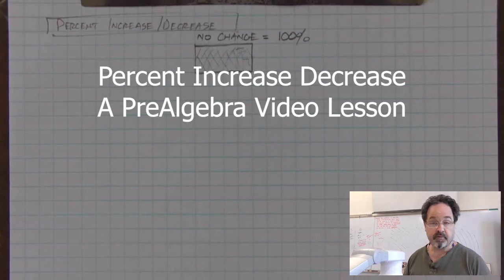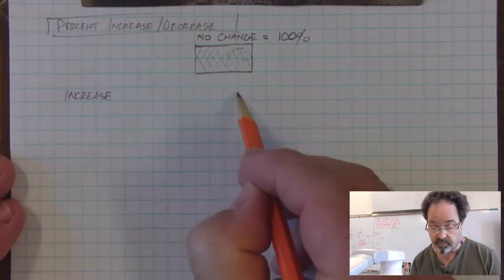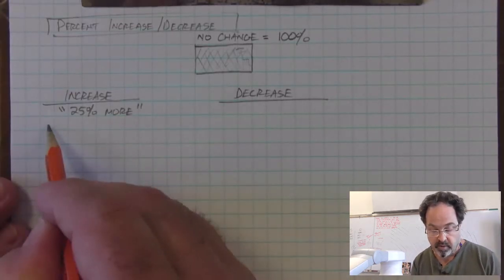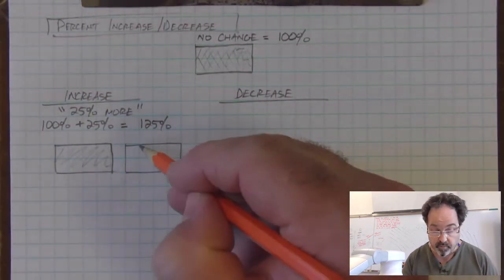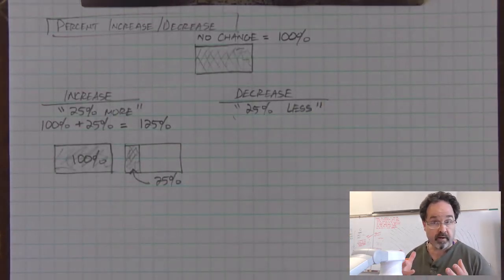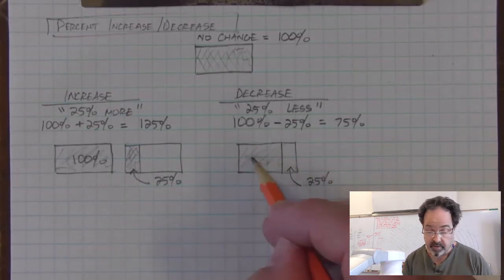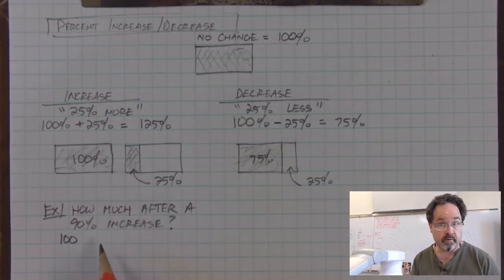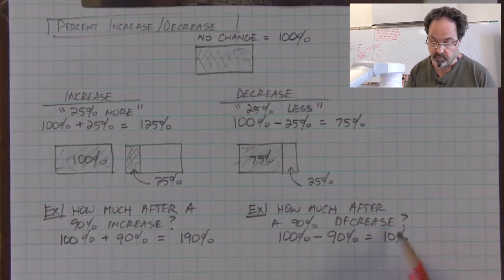VLSos Percent Increase Decrease